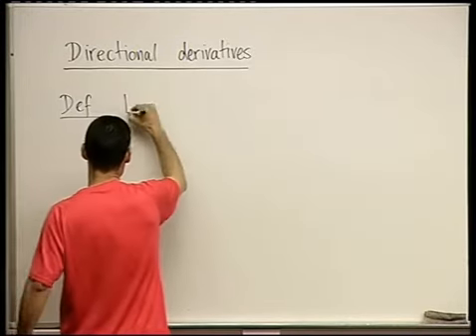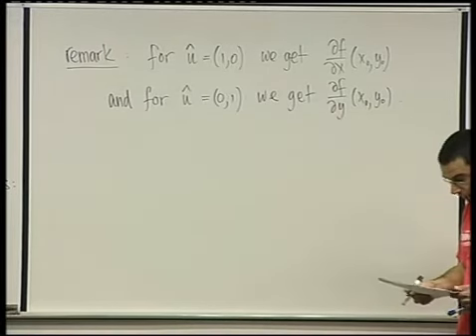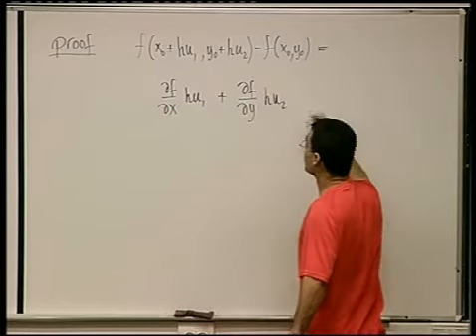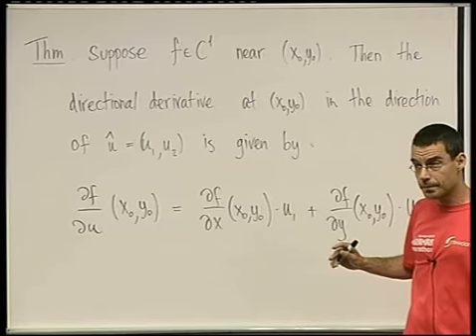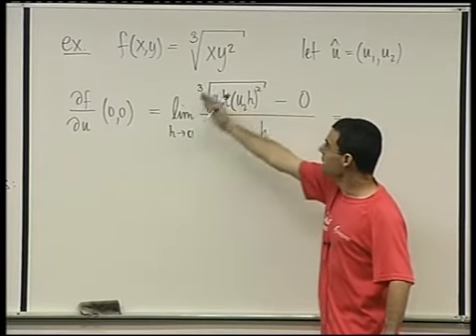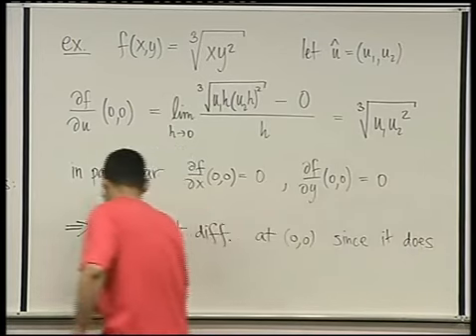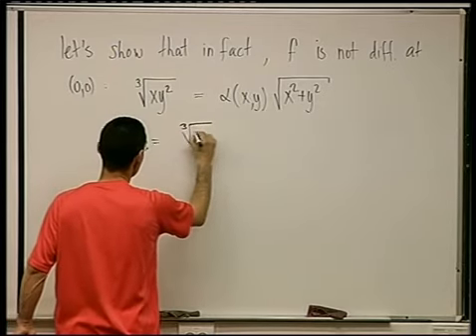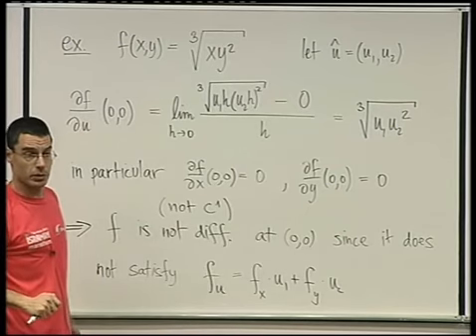37 - Directional derivatives